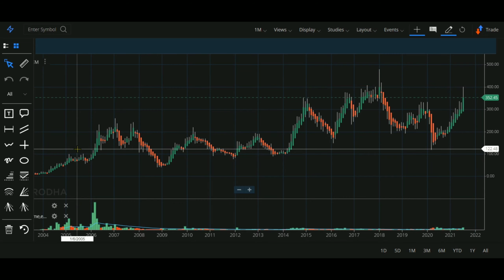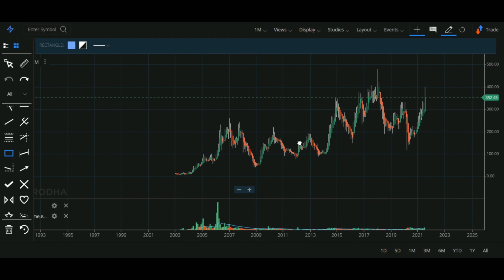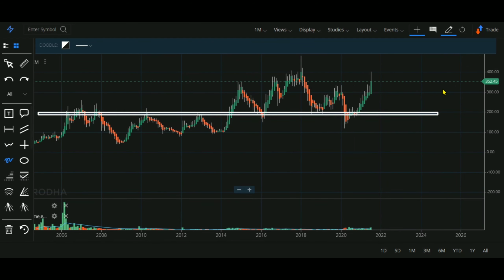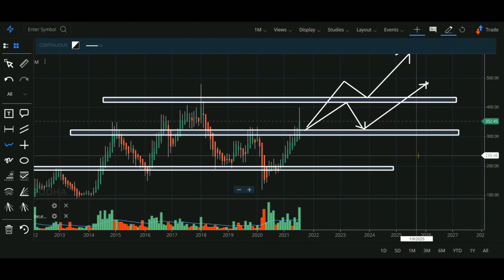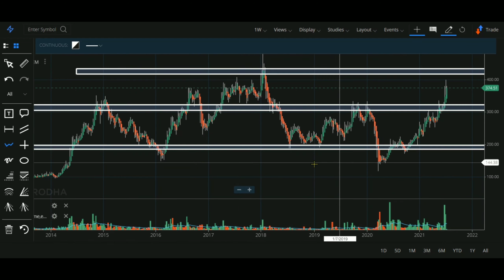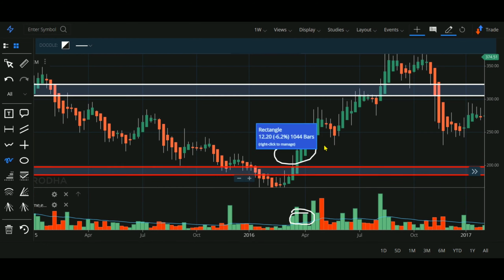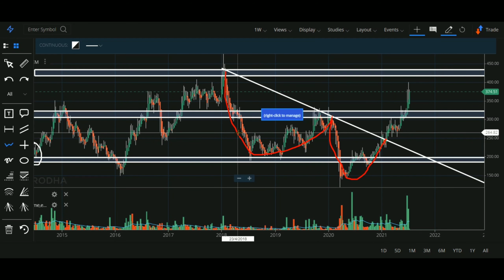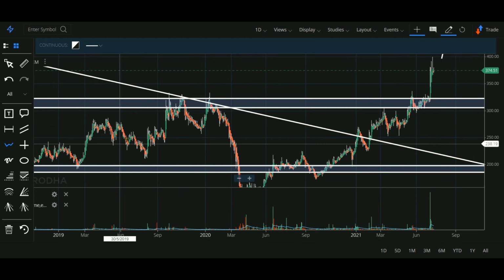Complete Technical Analysis on Mangalam Cements / Probable trades and where is it heading?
Hi Guys,
I hope the video would add value to your knowledge. You can ask your queries in the comments section below!